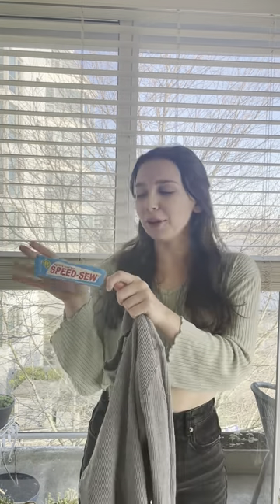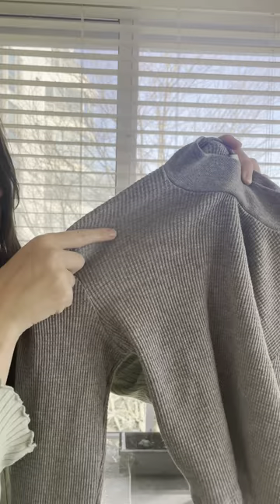Speed-Sew Premium Fabric Glue Testimonial from Kailey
Kailey,  talks about how fast Speed-Sew dries and shows you a sweater she fixed with her tube of Speed-Sew Fabric Glue.

AMAZON.COM AMAZON.CA